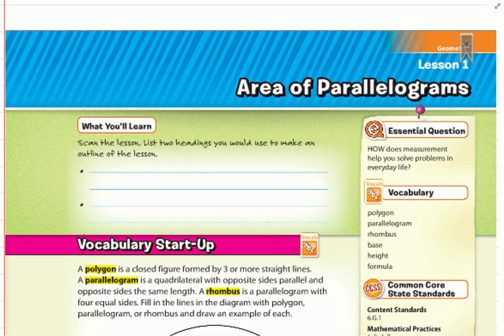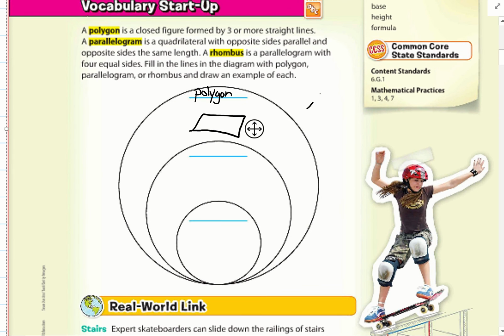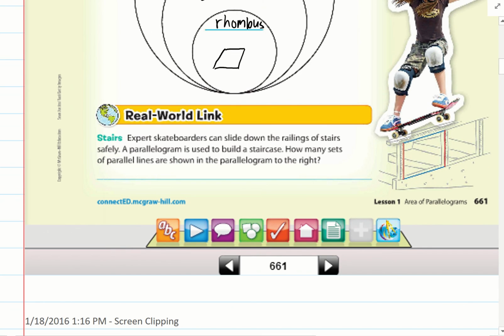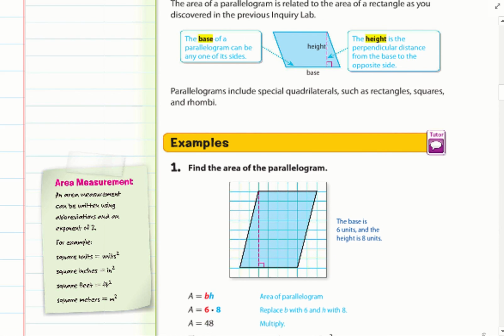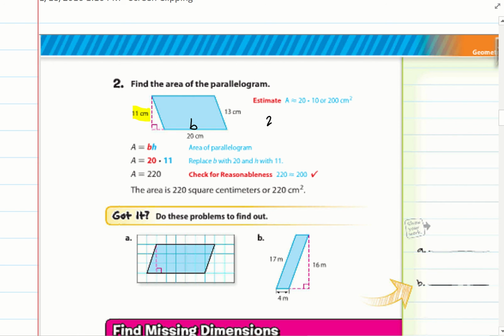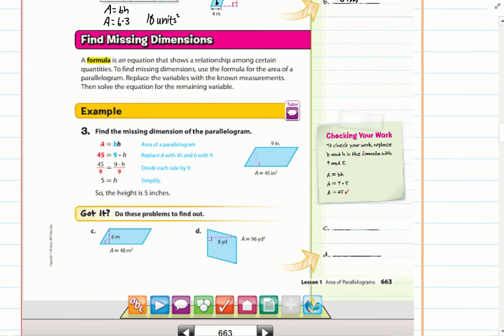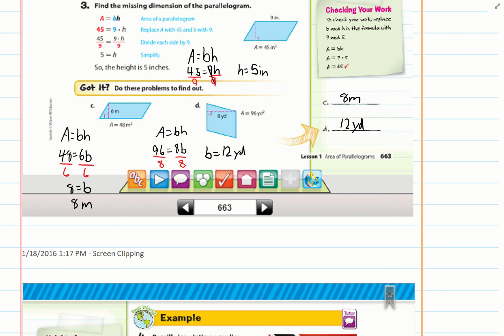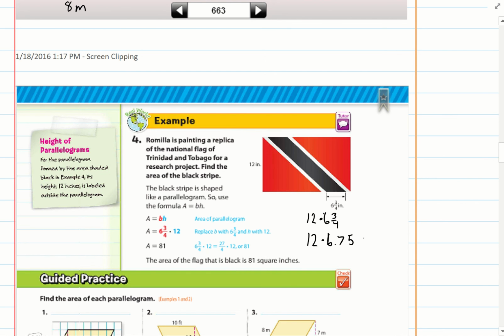6th Grade Math Chapter 9 Lesson 1: Area of Parallelogram